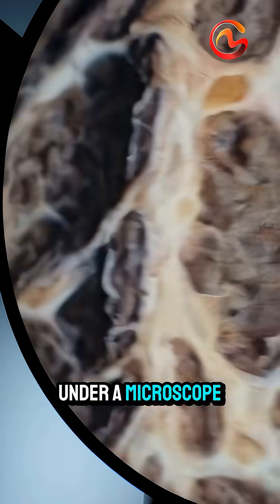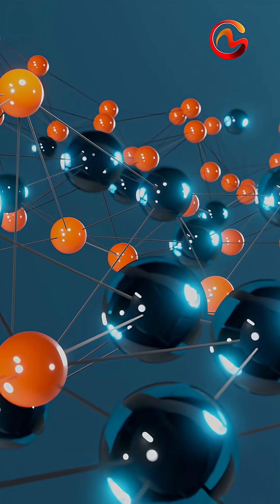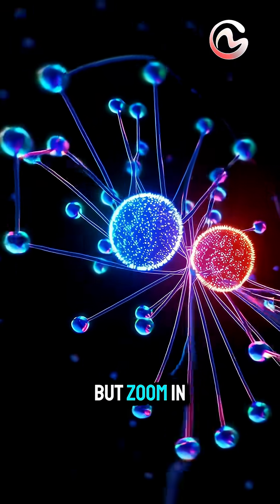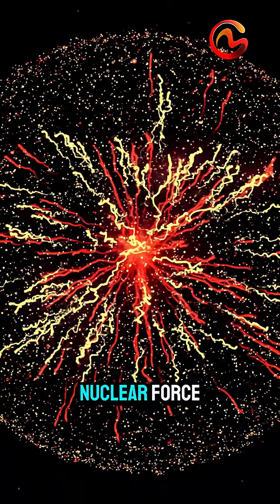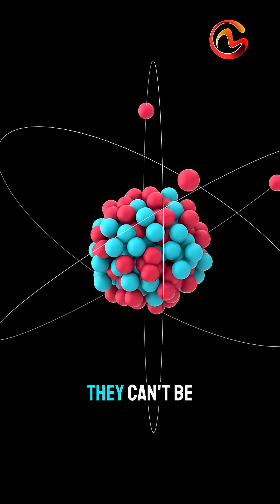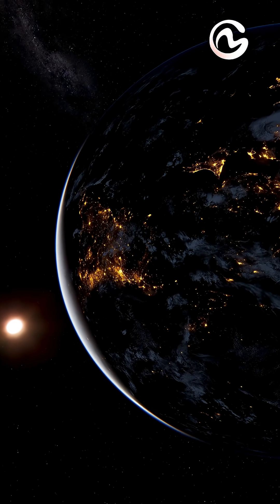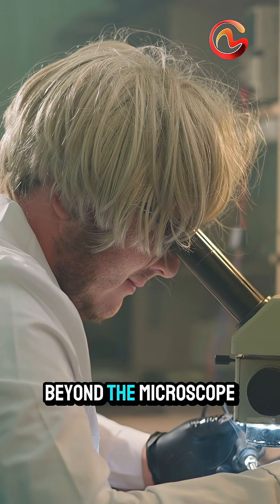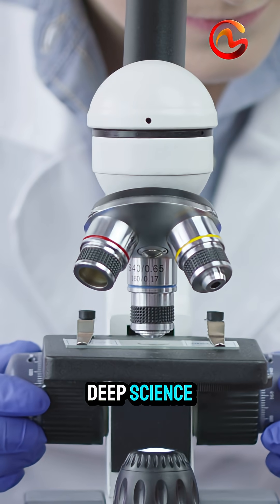Beyond the Microscope: What’s Smaller Than an Atom?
In this video, we explore what's smaller than an atom—quarks! Learn about these subatomic particles in this quick science short.